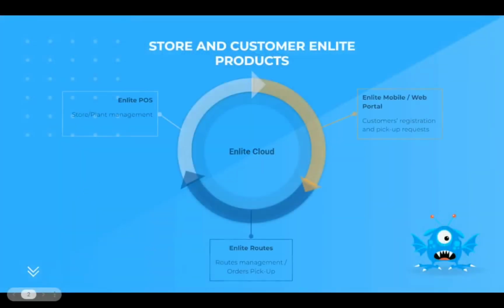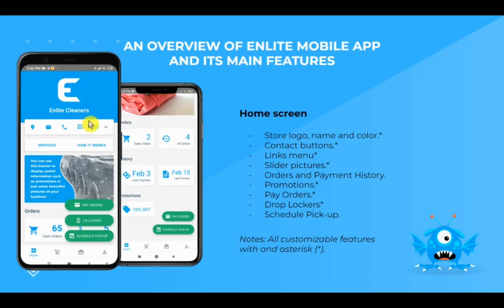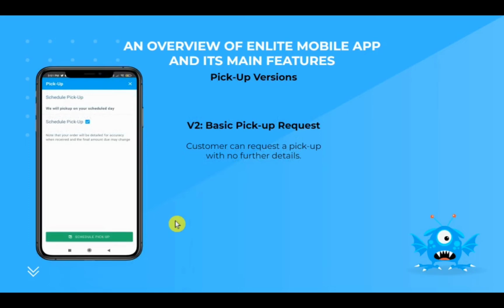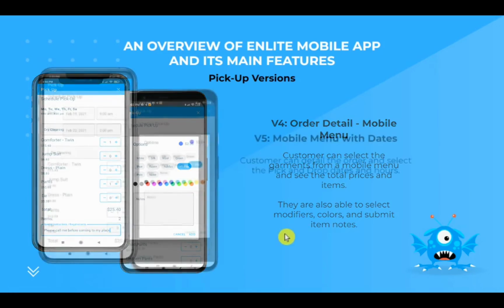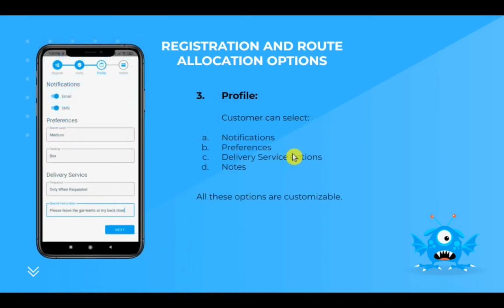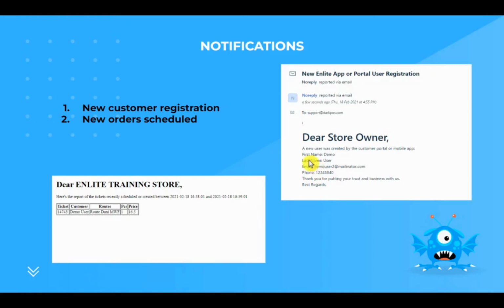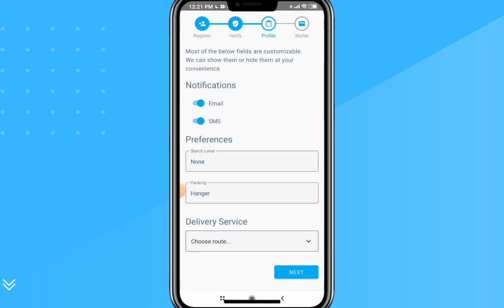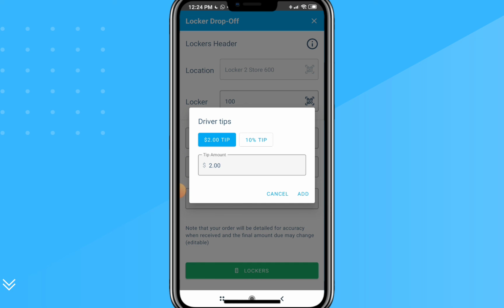Enlite: Mobile Apps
Give your customers peace of mind with real-time order tracking on their mobile devices. Our app lets them check the status of their dry cleaning orders from drop-off to pick-up, all with just a few taps.